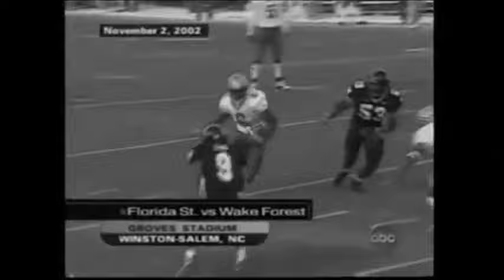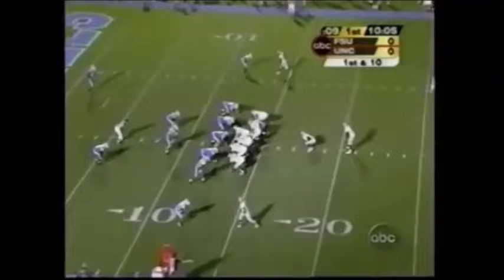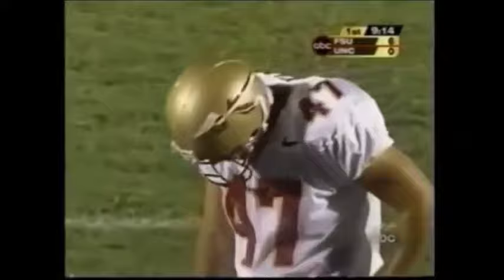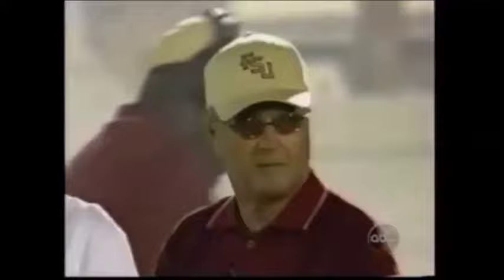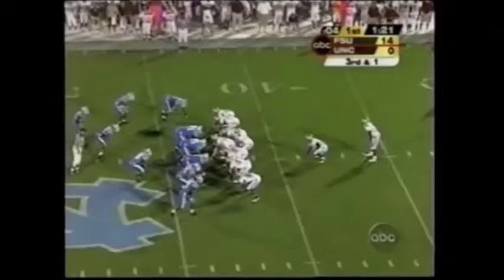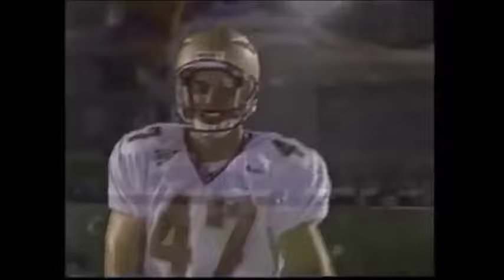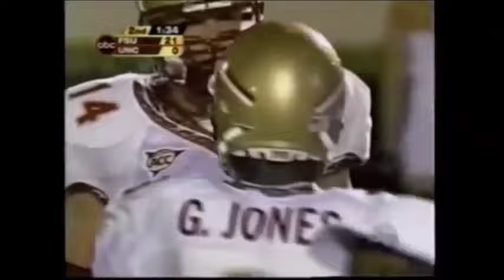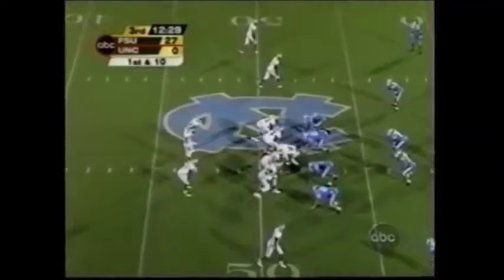Greg Jones 2003 Return vs UNC & Dexter Reid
After an ACL injury, the 2002 season for Greg Jones ended in the state of North Carolina against Wake Forest.

After surgery, rehab and hard work, Greg Jones returned to the state of North Carolina the following year to open the 2003 season against the Tarheels.

Greg Jones was forced to miss the game against UNC the previous season following his injury. Jones obviously did not forget the last time he took the field against the Tarheels in 2001 when FSU was upset in their visit to Chapel Hill. Jones got his payback on the nation's leading returning tackler, UNC safety Dexter Reid.

This was his return.